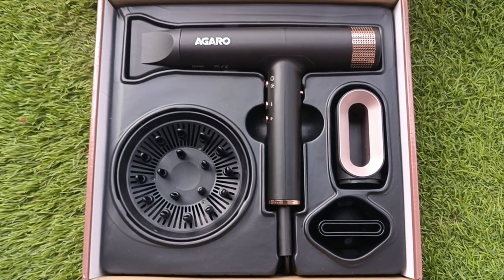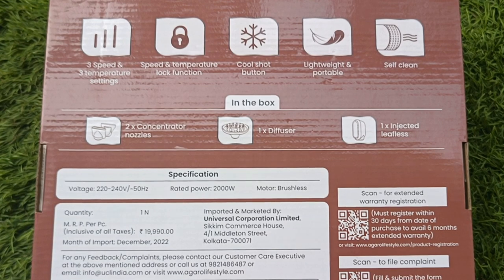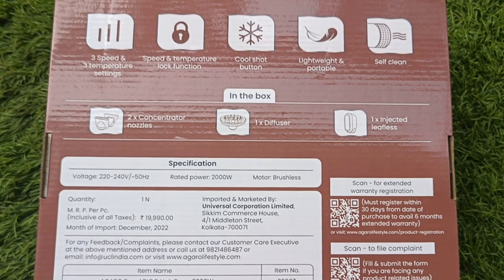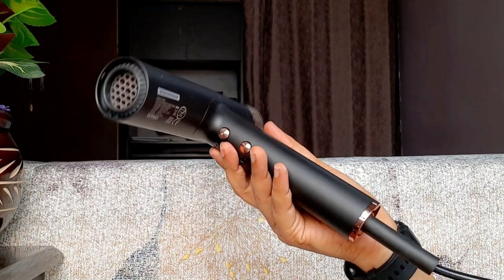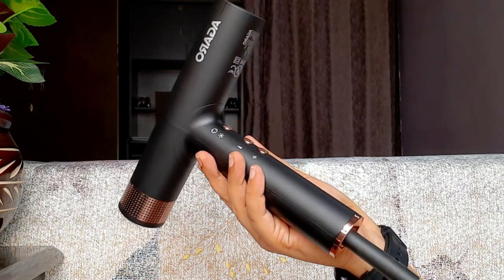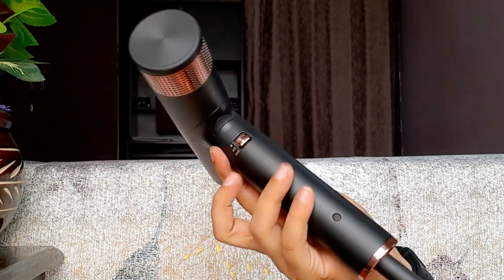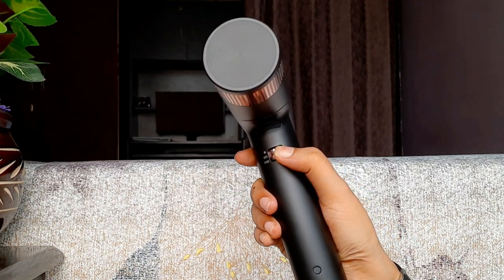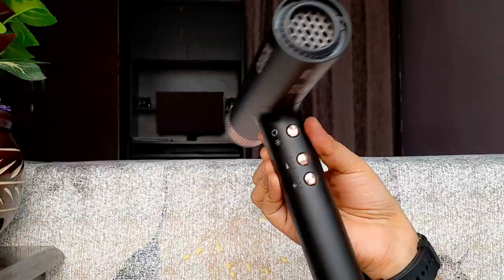AGARO BLDC Hair Dryer Review & Demo | Hair Dryer Like Dyson At 1/3rd Price | Antima Dubey [Samaa]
I'm back with another hair dryer review video from AGARO. Brushless DC (BLDC) motor hair dryers are a relatively new type of hair dryer that uses a more advanced motor technology compared to traditional AC and DC motor hair dryers. AGARO BLDC Professional Hair Dryer, Brushless Motor, Ionic technology, 2000W, 110000 RPM, Fast Drying, 3 Speed 3 Temperature Settings, Cool Shot Button, Hair Dryer for Women, Men, Salon, Home, Black. I highly recommend considering this hair dryer if you're looking to upgrade your styling tools and elevate your hair game. The hair dryer is quite powerful and good at its job! I have reviewed this hair dryer in detail so watch the video till end to know everything about this product. If you liked this video and you want me to make more such videos then like, share, comment and also do not forget to subscribe to my channel. l'll see you guys in my next video...